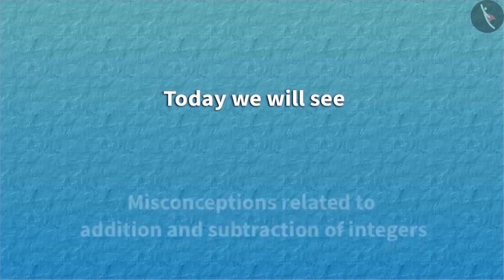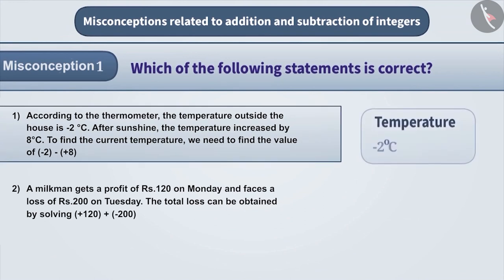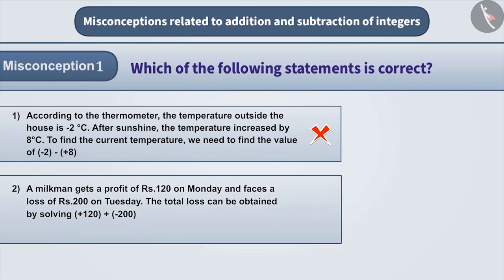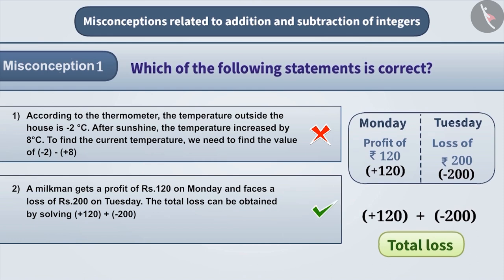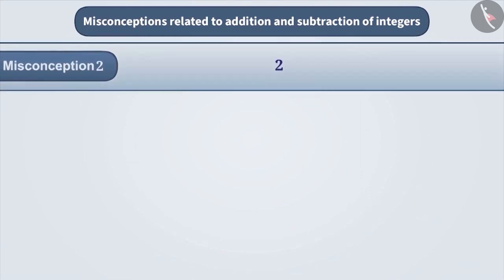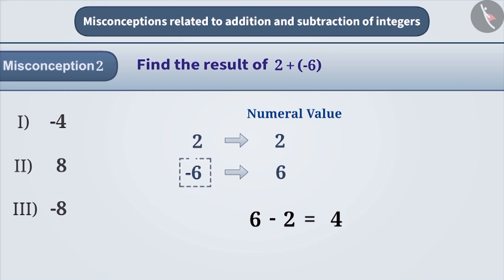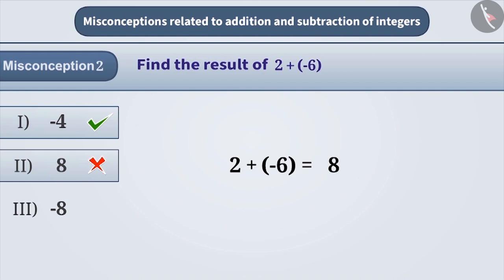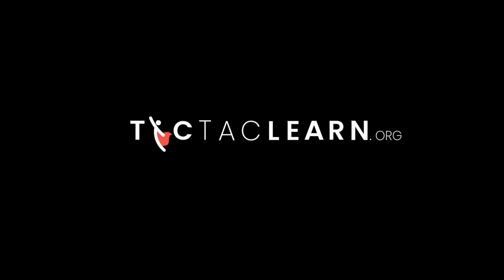Addition and Subtraction of Integers | Part 3/3 | English | Class 7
Addition and Subtraction of Integers | Part 3/3 | English | Class 7 | NCERT

Addition and Subtraction of Integers | Integers | Grade 7 | NCERT | Integers

Welcome to part 3 of Multiplication of Integers. In this video, we will discuss various misconceptions and/or common errors related to Multiplication of Integers.